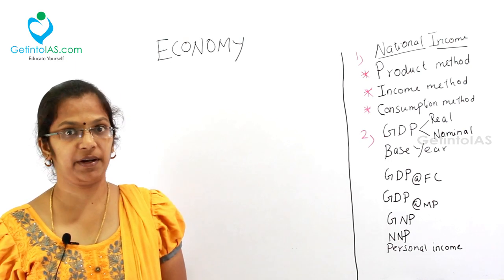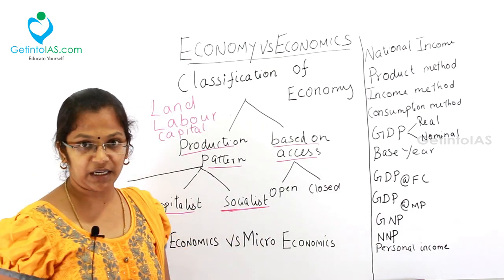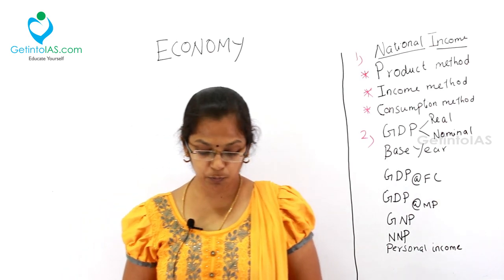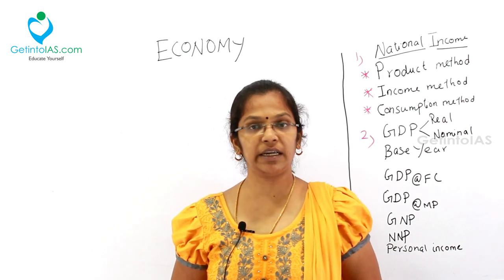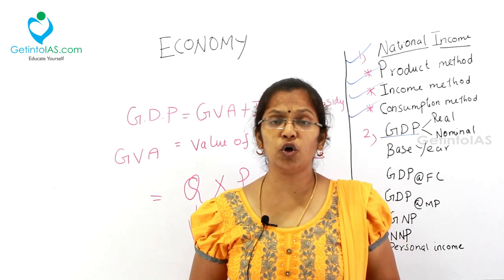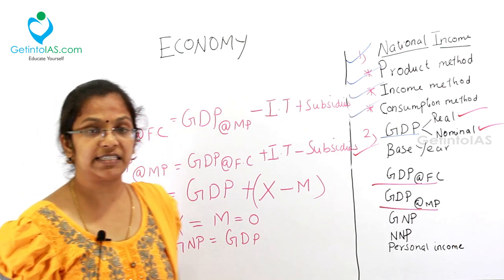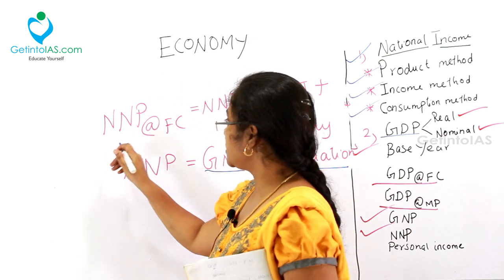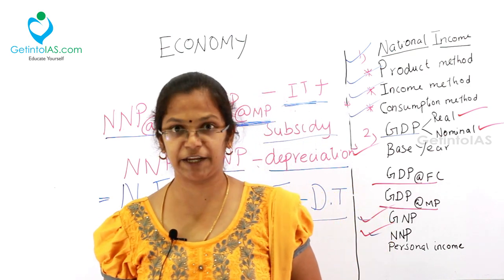National Income - GDP GNP NDP NNP Explained | Indian Economy | In English | GetintoIAS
Related Indian Economy Books for Prelims
- Indian Economy Key Concepts by Sankar Ganesh
(Or) The Indian Economy by Sanjiv Verma
& Indian Eco Development, Macro Economics NCERT + Daily Hindu Economics related news.

Lecture by : Balapriya R | Educator | GetintoIAS.com